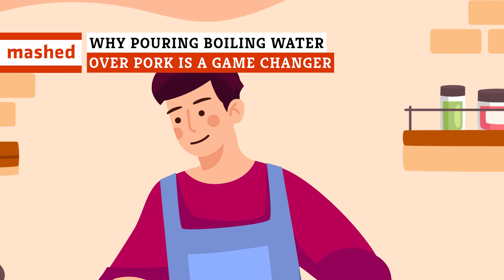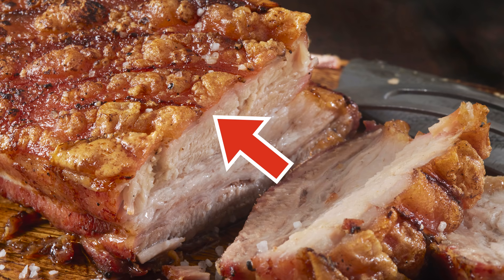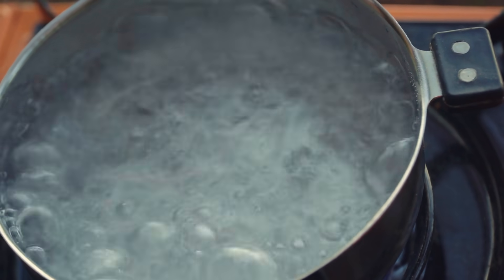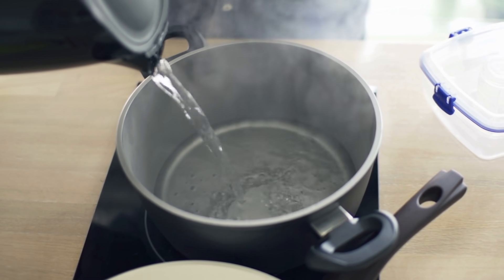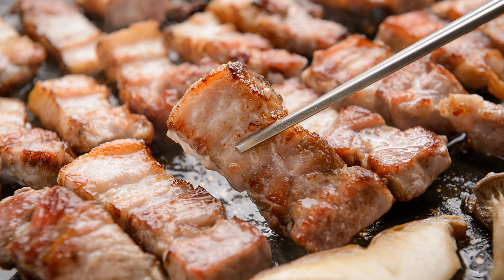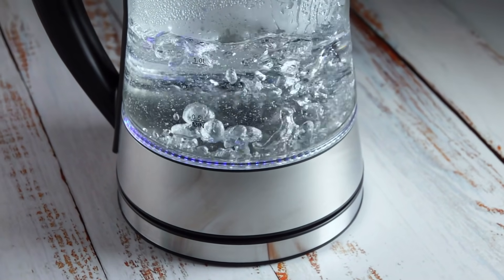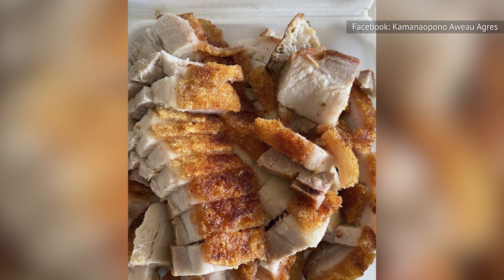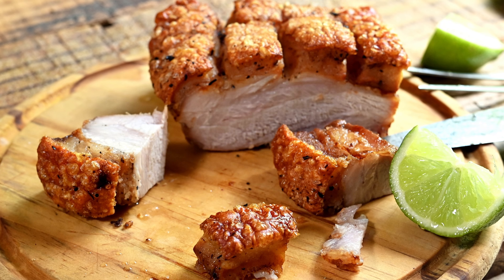Why Pouring Boiling Water Over Pork Is A Game Changer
Sometimes, the simplest techniques can make the biggest difference in your meals. And nothing could be more simple than pouring a little boiling water over your pork.